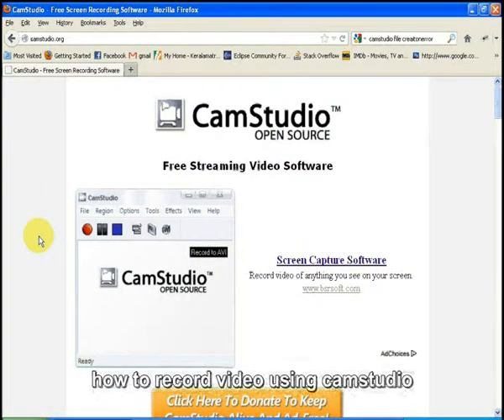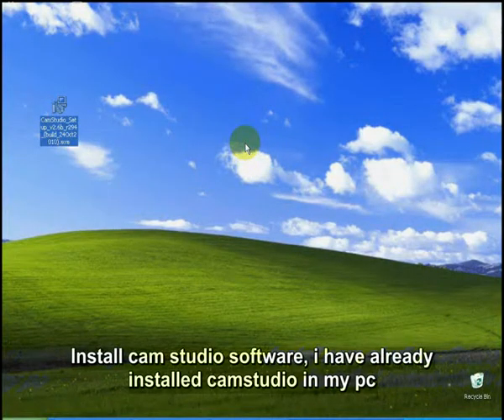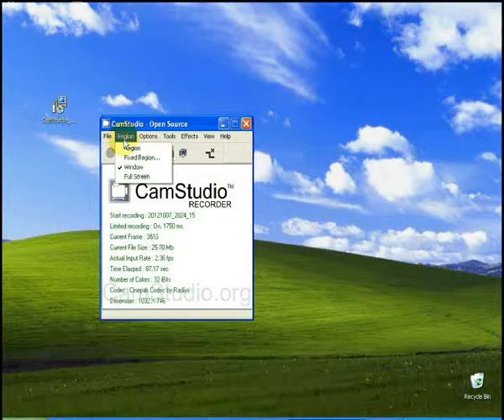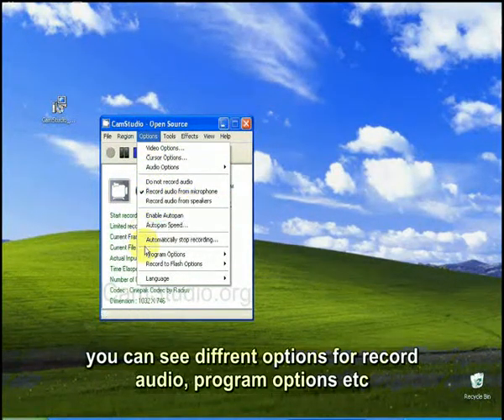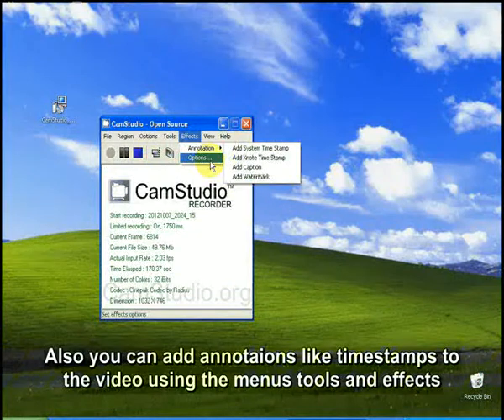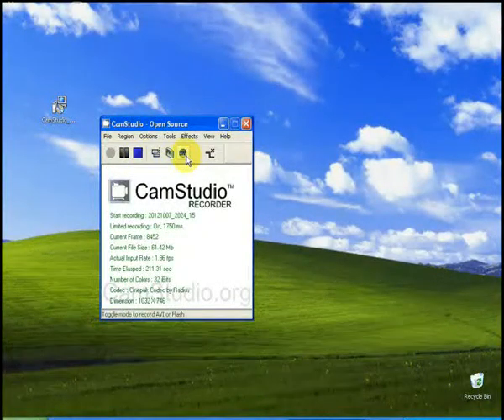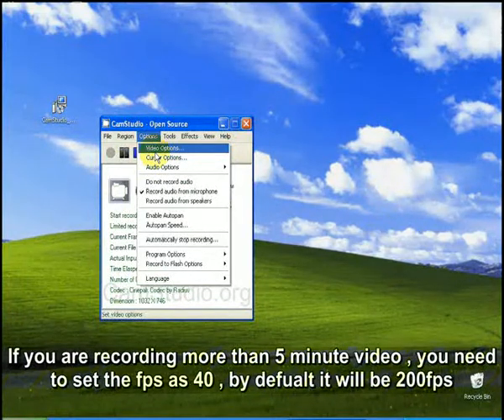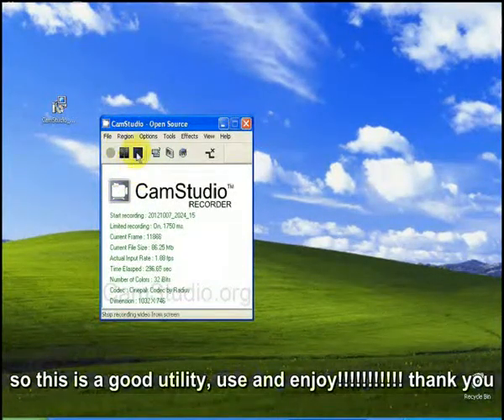Webcam chats , pc screen actions:How to record webcam chats, pc actions etc using CamStudio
This video will show the usage of CamStudio software.